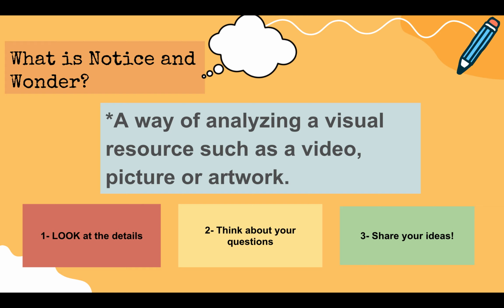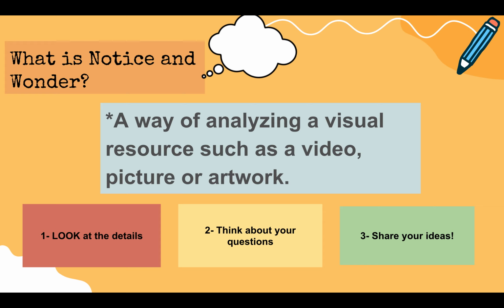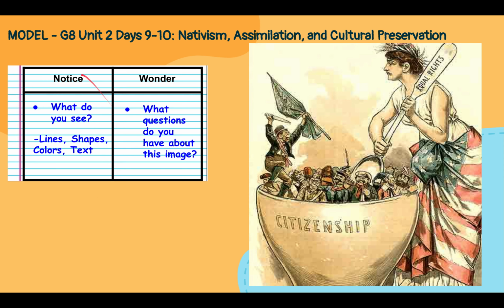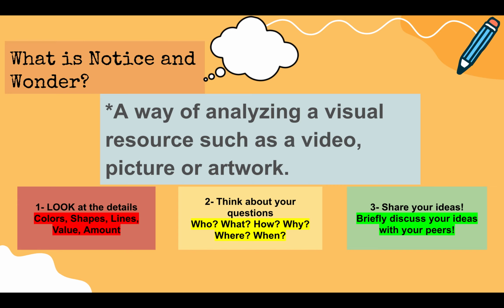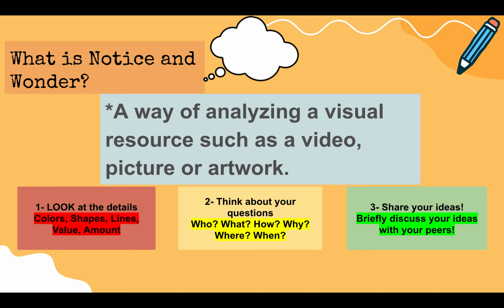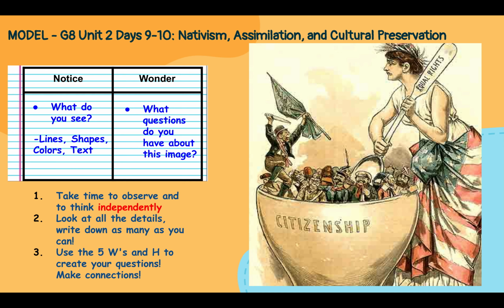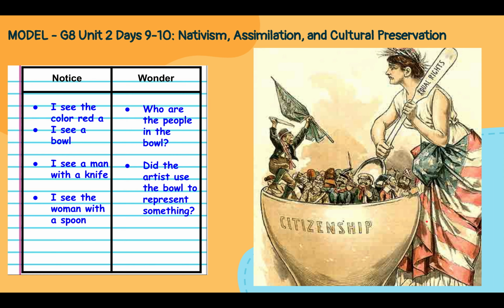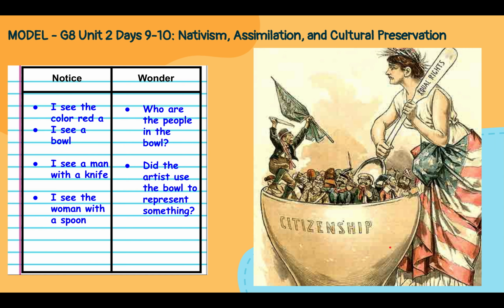Unit 2 Days 910 Nativism Assimilation and Cultural Preservation Learning NoticeWonder Pass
Hi 8th Grade! In this video you will learn how to use the Notice and Wonder strategy. Using the Notice and Wonder strategy you will be able to analyze visual resources in order to make connections to topics discussed in class.